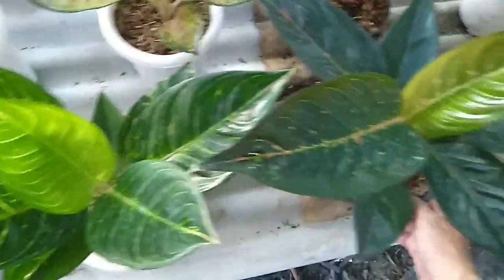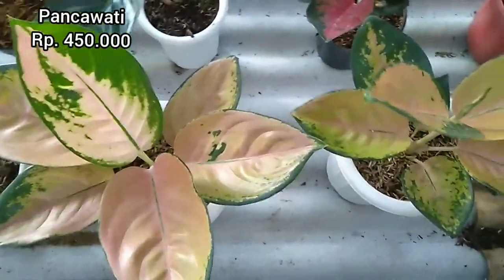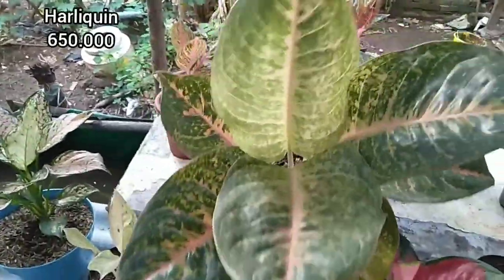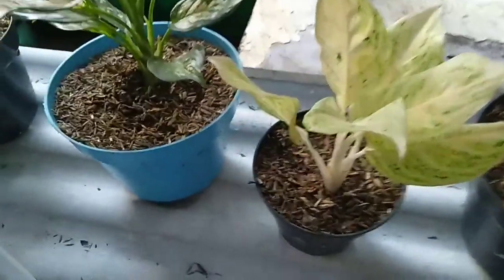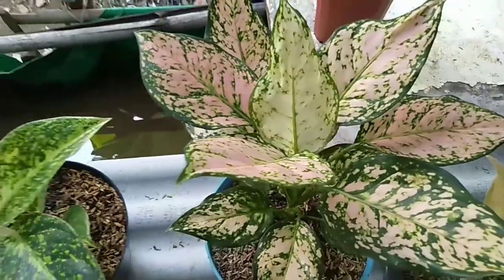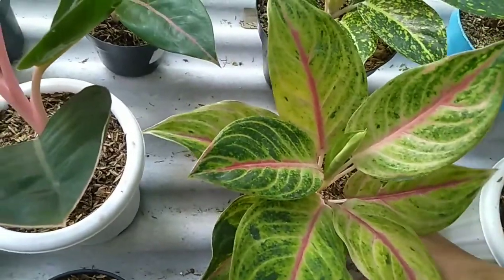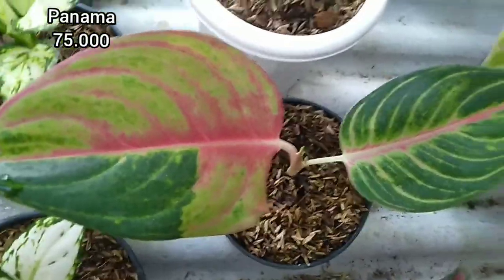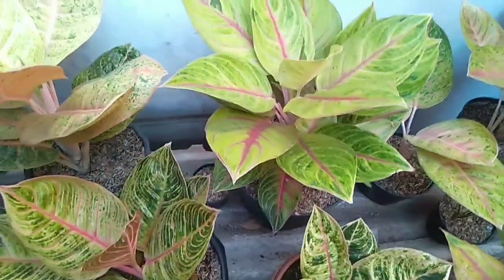Ready Aglonema Cantik || Ada promo harganya 👍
Assalamualaikum teman-teman sobat Aglo dalam video kali ini saya akan mengupdate stok Aglonema Cantik dan ada juga untuk promo harganya 👍

No. WA Pemesanan
Yadi

Alamat pengiriman
Karang Tengah Tangerang